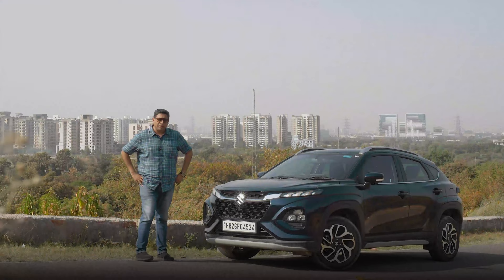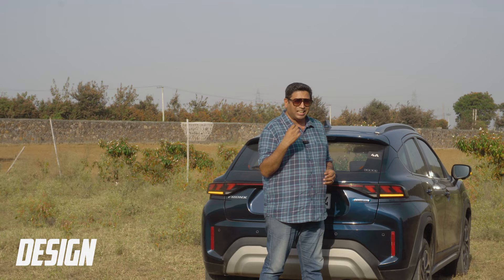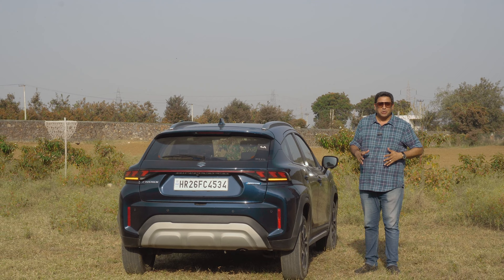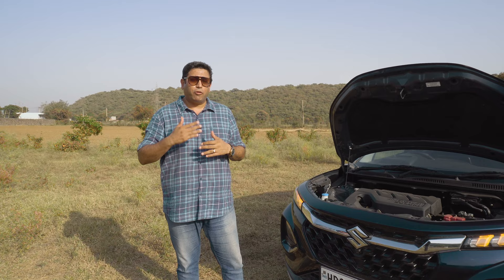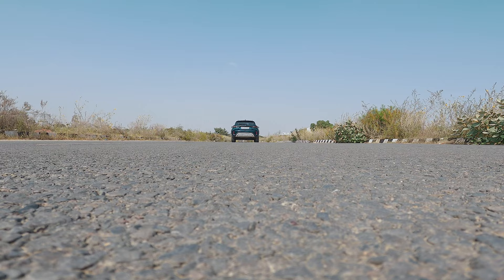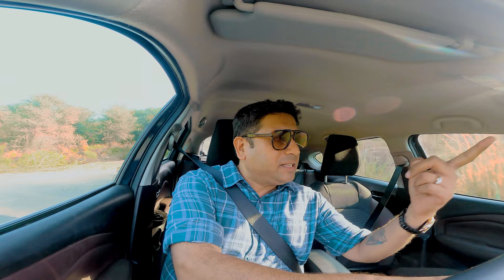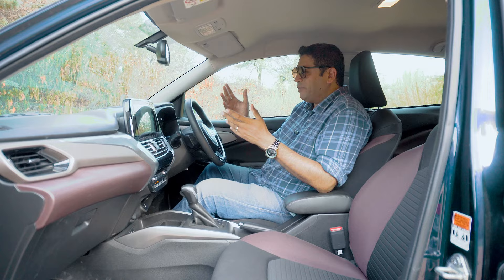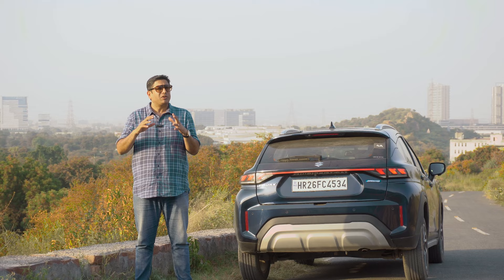Maruti Fronx 2023 Alpha Turbo Automatic Top Model Review || Toyota Taisor buyers can also watch this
The 2023 Maruti Fronx not only looks good, it comes with a 100 bhp turbocharged petrol engine mated to an optional 6-speed torque converter AT. The suspension too is tuned for dynamics. Does all this make it the most fun to drive Maruti / Nexa car on sale in India? I spent a week with it to answer this big question.

Those looking at purchasing the new 2024 Toyota Taisor can also watch this as the mechanicals remain same in terms of engine, gearbox, suspension and driving comfort. Yes, the Taisor is Toyota's version of the Fronx.

✅ More about the 2023 Maruti Nexa Fronx
➜ Based on the Baleno but with a new design
➜ Turbo petrol sold in MT / AT options
➜ Prices for Turbo petrol start from Rs 9.7 lakh onwards

➜ Location : Delhi / NCR
➜ Shoot & Edit : Abhay Sharma

0:00 - 1:13 : Intro
1:14 - 2:59 : Design
3:00 - 3:55 : Engine Specs
3:56 - 5:20 : 0-100
5:21 - 7:18 : Driving
7:19 - 8:53 : Interiors
8:54 - 9:58 : Verdict